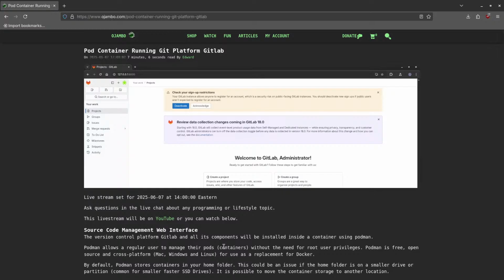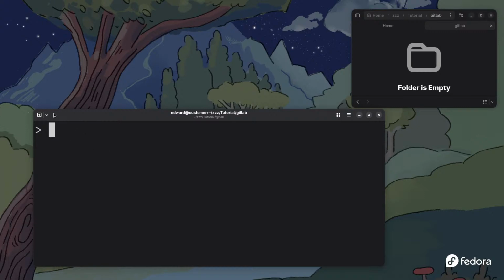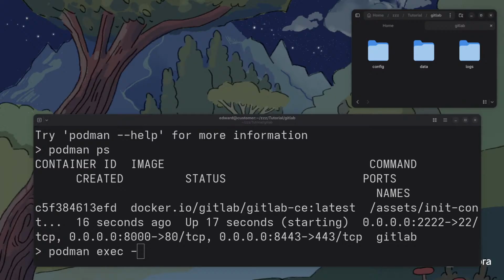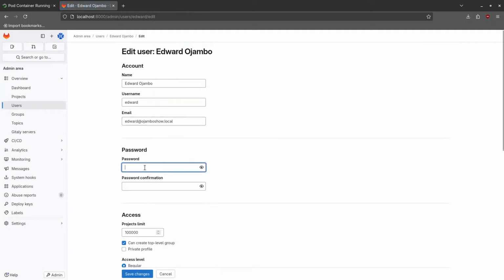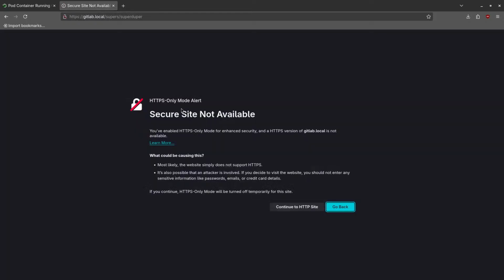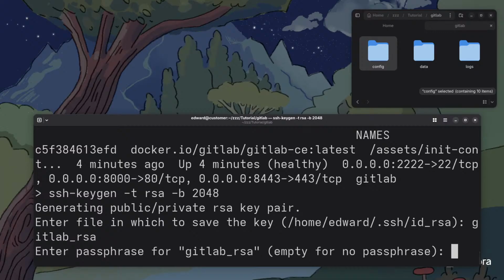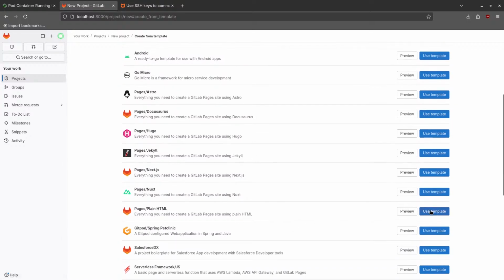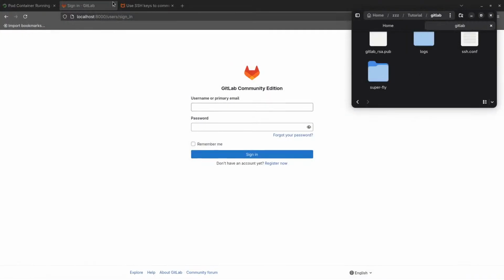Pod Container Running Git Platform Gitlab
Podman is an open-source and daemon-less alternative to Docker.
GitLab is an open-source web-based platform that provides a comprehensive suite of tools for software development and DevOps.
GitLab manages Git repositories, facilitates project planning, and automates CI/CD processes.
GitLab also supports code review, and offers issue tracking, all within a single interface.

Podman was originally used to compile PHP for the Learning PHP Course

* Master Blender Python API Paperback
* Master Blender Python API Ebook